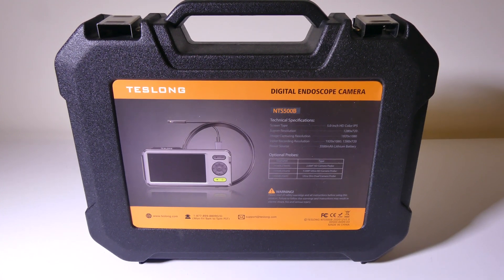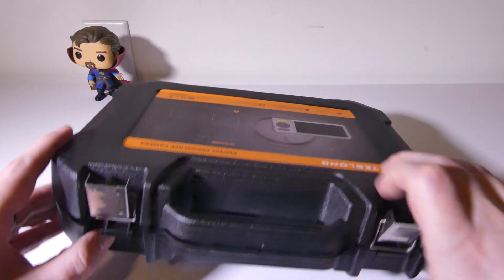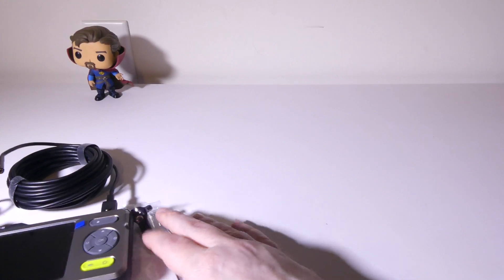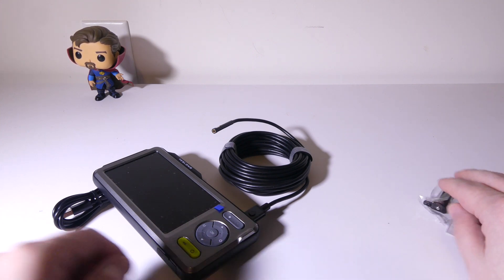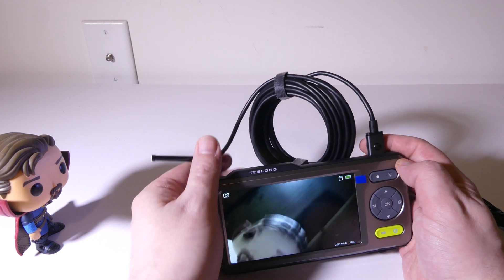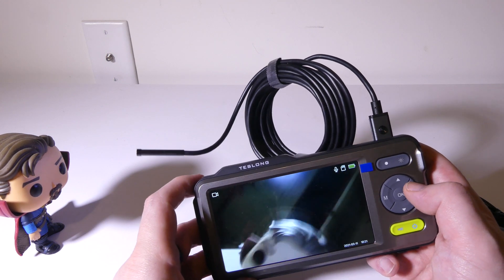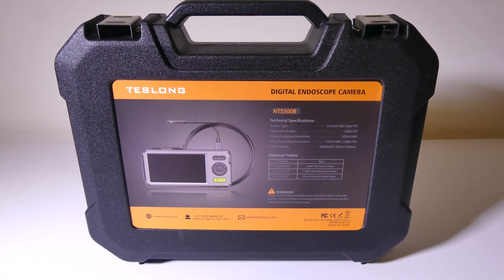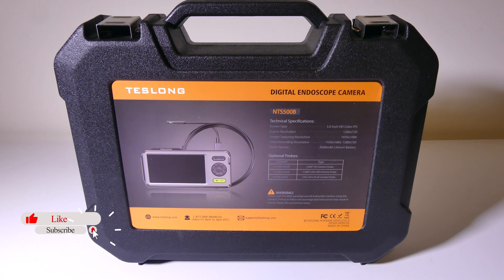Teslong NTS500B 1080P Dual Camera Endoscope REVIEW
Amazon US
Amazon CA
Amazon UK

Features

👍DUAL CAMERA ENDOSCOPE - FrontView + SideView - More Angle Visual Inspection - Unlike old single camera endoscope, this new endoscope add an extra 90° camera on the probe, allowing you to directly switch the viewing direction in the current inspection area without pulling the probe out. Save Your Time for Repairing!
🏆BIGGER SCREEN & CLEARER IMAGE - With 5-inch HD IPS Color Screen, this hand-held endoscope is ready to use after powering on, and offers you HD real-time inspection details. The screen features a scratch-resistant toughened glass and can have excellent display picture in ☀️strong sunlight, designed for outdoor work.
☔THE PROBE IS ONLY 5mm - IP67 WATERPROOF - This Ultra-Slim Waterproof Borescope means that you can view the carbon buildup in engine without worrying about the diameter of spark plug hole. Or investigate clogs in drains, toilets, and septic tanks without worrying about the camera shorting out.
📷SUPPORT PICTURE & VIDEO RECORDING - 🎁Built-in 32GB Micro SD Card to save the pictures and videos - 🎤Built-in microphone and speaker to record video with voice and play the video and audio on the monitor - The included charging cable can also be used as a data cable to connect to the computer to view pictures and videos.
🛒WHAT'S IN THE BOX - NTS500B Endoscope Monitor, Detachable Dual-Camera Probe, Type-C Charging Cable, 32GB Micro SD card(Installed), Monitor Bracket, Hard Plastic Toolbox, User‘s Manual, Our worry-free 18-month warranty and friendly customer service.

5mm borescope

Waterproof borescope

Replaceable probe endoscope

5mm Ultra Fine
The probe diameter is only 5mm/0.2inch which can easily pass through a spark plug hole to inspect an engine’s combustion chamber.

IP67 Waterproof
The borescope is rated IP67 waterproof and the monitor is rainproof that is water safe to use in pools, plumbing, drain pipe and the rain.

Detachable Design
The probe and the monitor are detachable, you can replace the broken probe or different models probes at any time.

Inspection Camera with Mic
Visual Inspection with Memory Card
endoscope with battery
borescope with case
Built-in 32GB MicroSD Card
Packaged with a free 32GB MicroSD card hat supports for taking JPG image(1920x720) and recording MOV video(1280x720).

Built-in Speaker & Mic
Built-in a speaker and microphone to record voices when shooting videos, which is convenient for detailed inspections and reviewing video later.

Included a rechargeable 3500mAh lithium ion battery that gives you 5-6 hours of working time depending on your usage.

Packaged With Hard Case
Equipped with a foam-lined hard plastic case which keeps your endoscope well stored without damages.

Teslong endoscope
Technical Specifications
Monitor 5inch IPS Display
Screen Resolution 854x480 Pixels(16:9)
Image Capturing Resolution 1920x1080(JPG)
Video Recording Resolution 1280x720; 1920x1080 (MOV)
Memory Card 32G MicroSD(Installed)
Power Source 3500mAh Lithium-ion Battery
Monitor Waterproof Rain Proof Monitor
Probe Waterproof IP67 Waterproof
Probe Diameter 5mm/0.2inch
Probe Cable 5m/16.4ft Semi-Rigid Cable
Depth fo Field Front Camera: 1.2~4inch; Side Camera: 0.8~2inch
Camera Resolution 1.0 Megapixel HD(Front & Side Camera)

Appreciated

Luke

teslong
teslong nts500b
teslong inspection camera
teslong borescope
teslong nts500b review
inspection camera
teslong endoscope
teslong industrial endoscope
teslong review
snake camera
teslong otoscope
endoscope camera
best endoscope
borescope camera
borescope inspection camera
teslong otoscope review
teslong nts500 review
inspection camera review
dual camera borescope